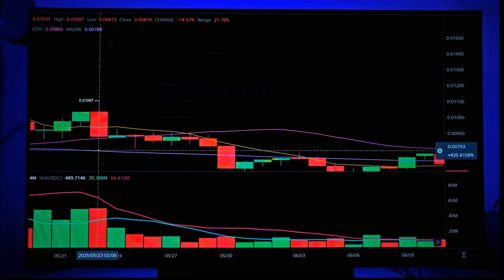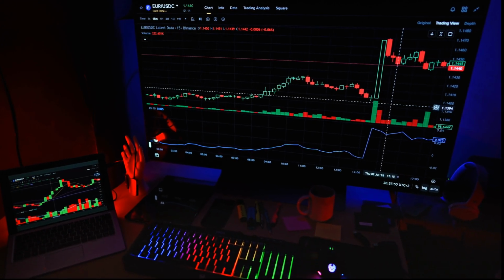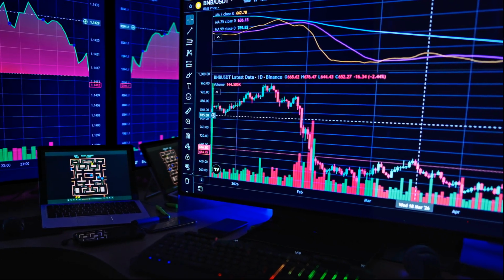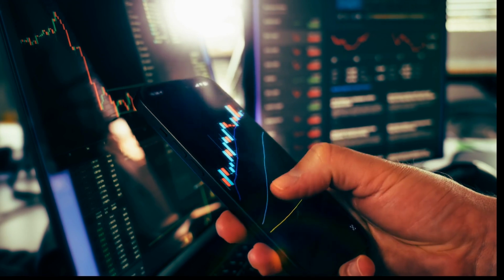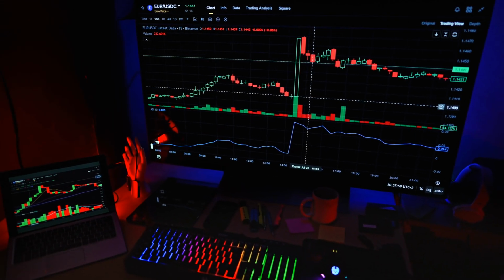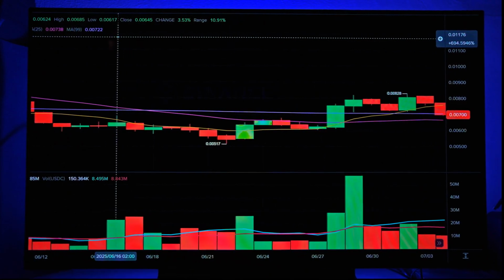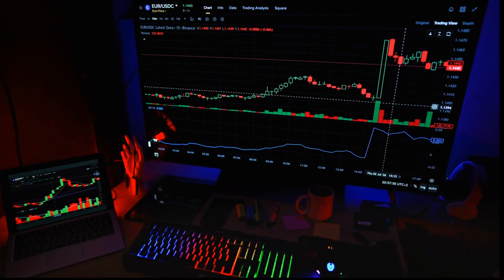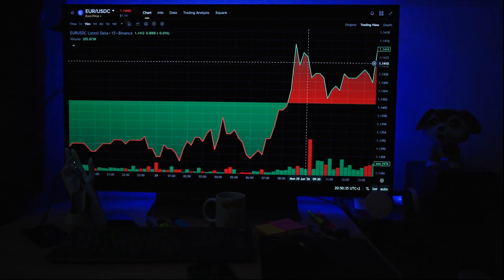URGENT: I Found $100 Solana Airdrop EXPOSED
🔥 Learn how crypto airdrops work on Solana using OKX Wallet. Always verify official links, never share your seed phrase, and avoid any airdrop asking for upfront payment.

⏱️ TIMESTAMPS
0:00 - What Makes This Opportunity Interesting
0:30 - Verification Checklist
1:00 - What Are Crypto Airdrops
1:45 - Step by Step Tutorial
3:00 - Pro Tips to Improve Eligibility
3:45 - Mistakes to Avoid
4:15 - Proof and Risk Check
4:45 - Get Started Safely

✅ Free to learn
✅ Verify official links first
✅ Never share seed phrases